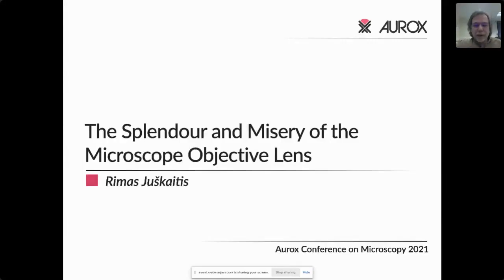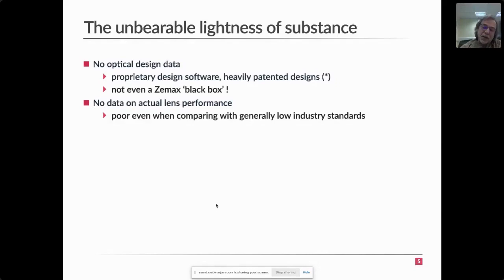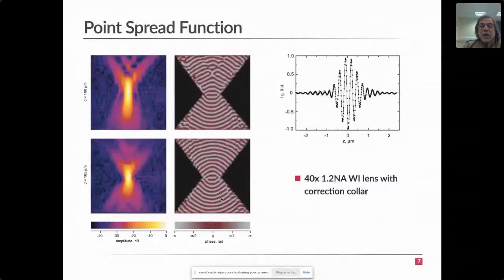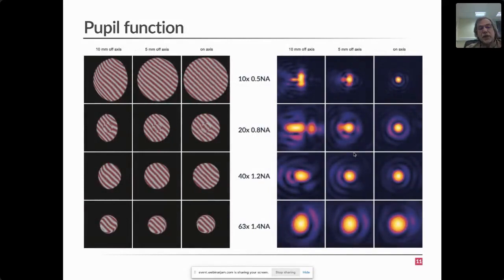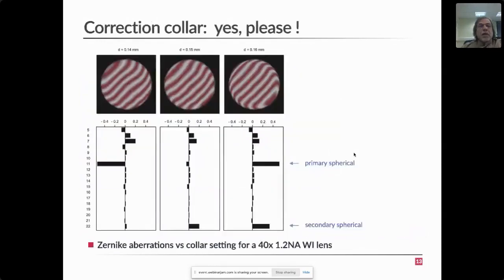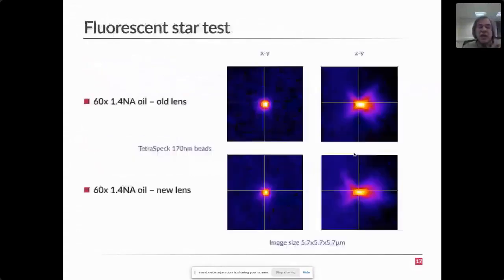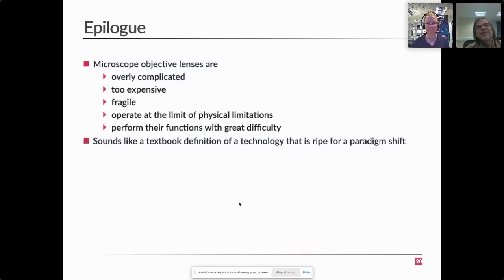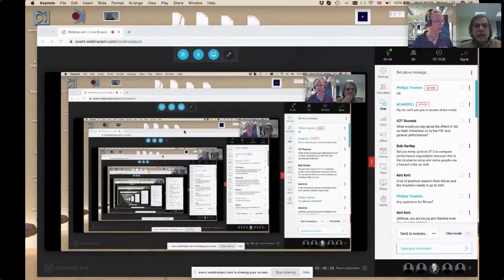ACoM2021 Dr Rimas Juskaitis: The splendour and misery of the microscope objective lens.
Presented at the Aurox online Conference on Microscopy 2021.
Title: "The splendour and misery of the microscope objective lens"
Speaker: Dr Rimas Juskaitis, Aurox Ltd, UK